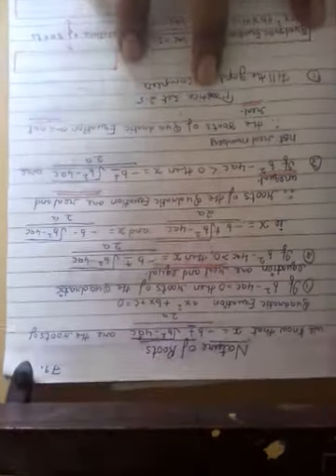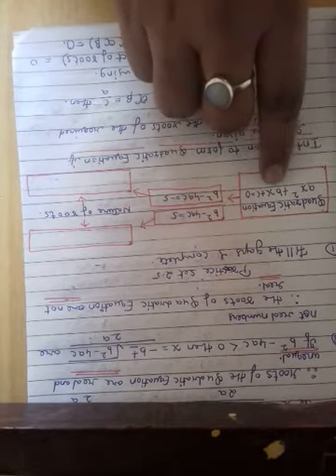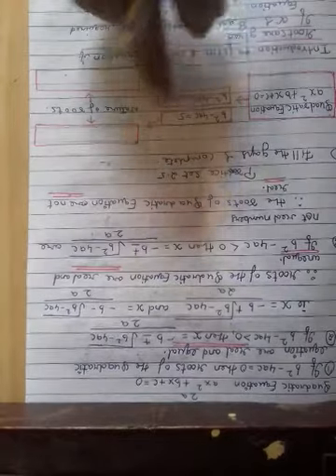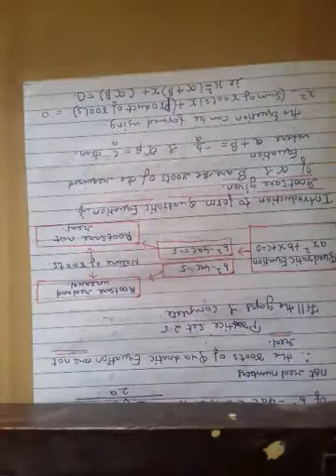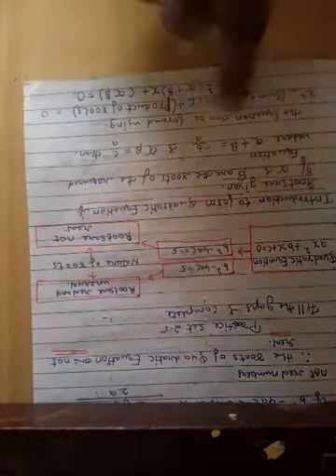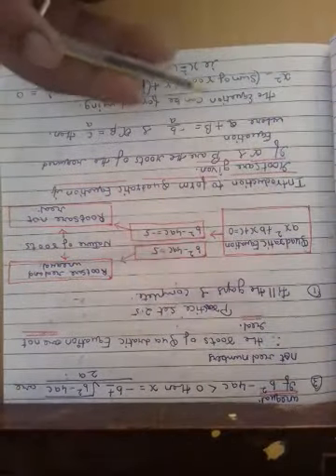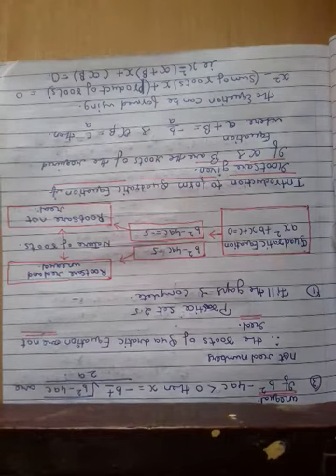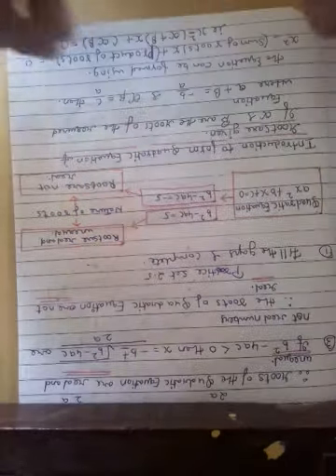Quadratic Equation 10th Std Algebra Practice Set 2.5 Q.1